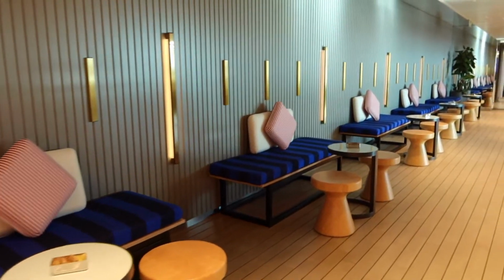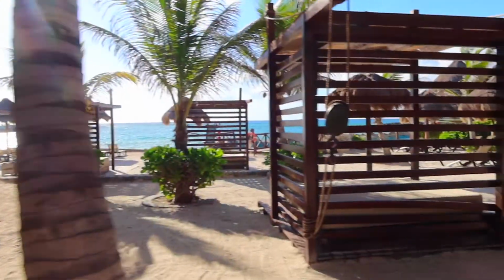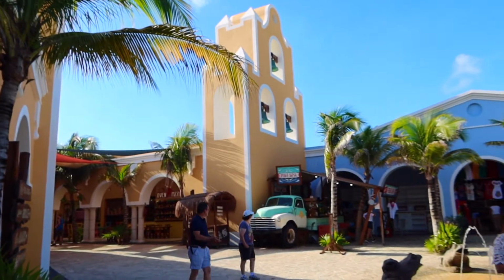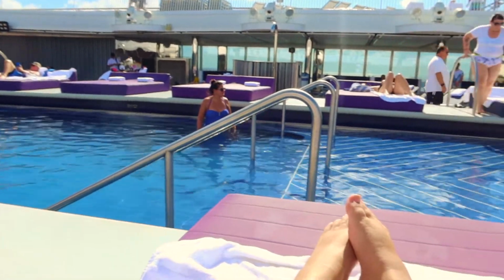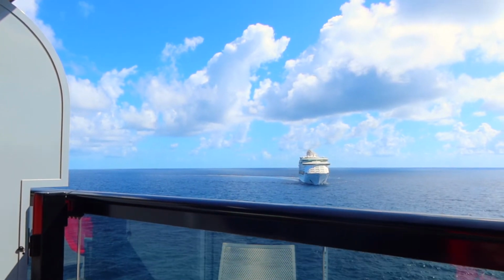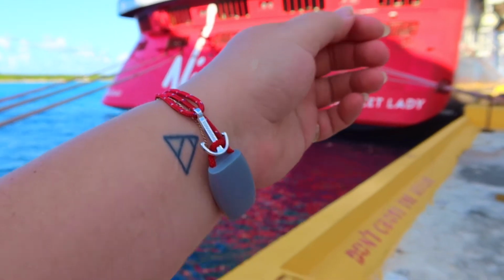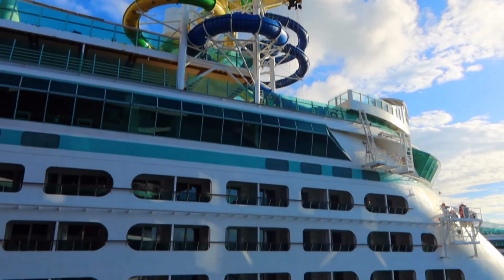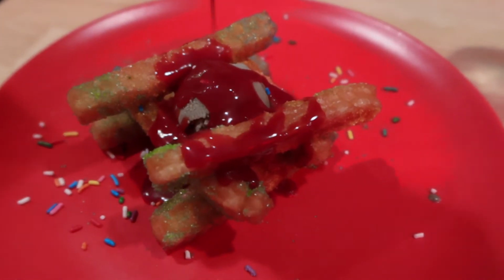Virgin Voyages Scarlet Lady | Day 3 Costa Maya, Mexico | Relaxing Day On The Ship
In this episode (Part 3 of my Scarlet Lady Cruise Series) I'm taking you along as I sail on Virgin Voyages Scarlet Lady in early December 2021. I sailed Scarlet Lady's Mayan Sol, five night itinerary with stops in Costa Maya, Mexico and Bimini, Bahamas.

The Grounds Club is the cafe onboard. there are two locations on the Scarlet Lady, one here on Deck 7 and the other located up in The Galley. Here at this location they do serve specialty coffees (at an additional cost) and have some complementary snacks throughout the day.

Leaving the ship is very easy, you simply tap your band and you're on your way.

It is a fair walk to Costa Maya from where the ships dock. I was glad I left the ship just after 9:00am, when our ship was cleared as it wasn't too hot yet. On the way into Costa Maya I saw this very curious Brown Boobie.

Costa Maya is a very touristic port area. Once you enter, you will see a “Costa Maya” sign and the shore excursions meeting area to the right. If you continue to the left and enter the building, you will find a “duty free shop” and the entrance to the resort area. Here you will find the typical “cruise shops” such as jewelry stores, sunlight colour changing clothing, a pharmacy and many other tourist shops.

There are some really nice places to relax here at Costa Maya, however to enjoy a beach chair you do need to buy a drink. That being said, the pools here are free to enjoy and you don't need to purchase a drink to use the pools, just the chairs and cabanas.

For less than the cost of a cup of coffee per month (my community membership tiers start at $2 per month), you can help support me to create more content. My Patreons receive perks such as postcards from my travels, access to behind the scenes footage and zoom calls.

Once back onboard it was time to check out the pool deck and I was pleasantly surprised that it was quite quiet as most people had left the ship.

The main pool is quite small in my opinion. I do hope that on future ships, Virgin Voyages will have larger pools as on sea days they are very popular in the warmer climates. After a couple hours in the sun, it was time to head down to get ready for lunch at The Wake.

In addition to the Brunch menu, The Wake serves a Lunch menu that starts at 12:00pm. I ordered the poached shrimp again as a starter and had the Hangar Steak for my main. They did make a slight error and gave me more fries than salad, I had asked for the other way around.

The Wake was still one of my favourite restaurants here on the Virgin Voyages Scarlet Lady.

After lunch at The Wake, I headed back up to my stateroom, popped a bottle of Prosecco and relaxed in the hammock on my balcony as another Royal Caribbean ship docked beside us.

I then decided to try out The Dock House at the aft of the Scarlet Lady for some tapas style snacks. If you're lucky enough to find a place to sit out here, it's a great place to relax and take in the views, especially while sailing on a sea day. I highly recommend the beetroot hummus, watermelon salad and the shrimp skewers.

The Band by Virgin Voyages is your ship card. It was designed and made from ocean plastics. Each band is produced from about 6 grams of marine and coastal plastics. In total, through this sustainability initiative more than two pounds of plastic from marine and coastal environments will be removed with every sailor who sails with Virgin Voyages. This means that they are hoping to remove 2.2 million pounds of marine plastics from our oceans over the next 5 years with sailors on the Scarlet Lady alone!

Dinner tonight was at Razzle Dazzle.

As a luxury travel advisor my clients typically receive added benefits when booking vacations, hotel stays and cruises such as on the Virgin Voyages Scarlet Lady through me.